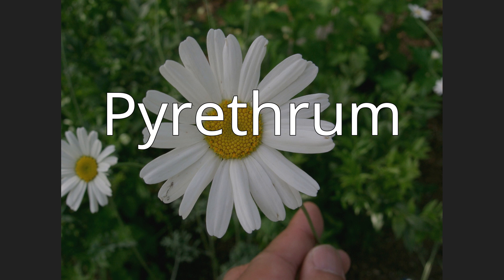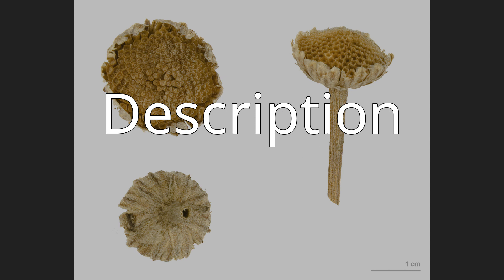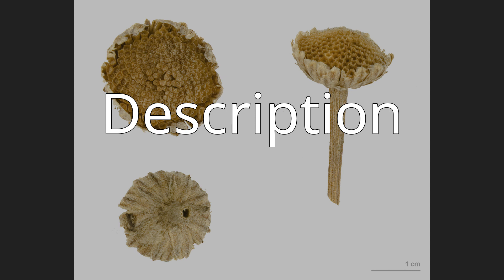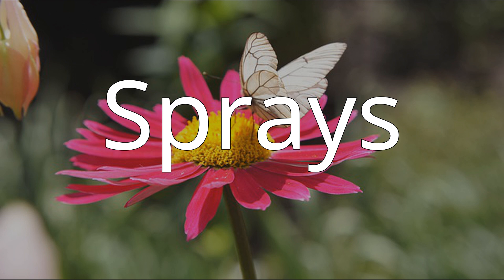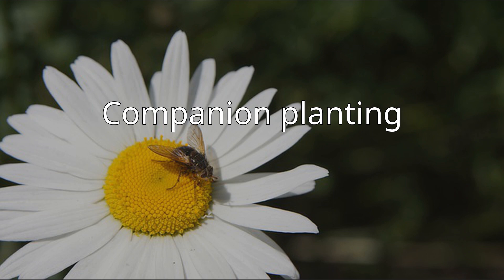Pyrethrum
Pyrethrum was a genus of several Old World plants now classified as Chrysanthemum or Tanacetum (e.g., C. coccineum) which are cultivated as ornamentals for their showy flower heads. Pyrethrum continues to be used as a common name for plants formerly included in the genus Pyrethrum. Pyrethrum is also the name of a natural insecticide made from the dried flower heads of Chrysanthemum cinerariifolium and Chrysanthemum coccineum. Its active ingredient are pyrethrins.